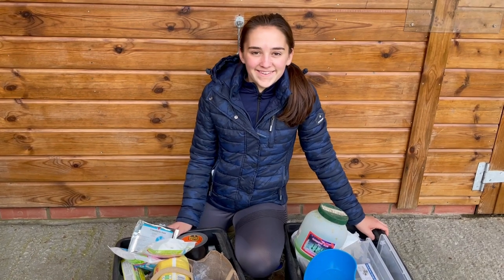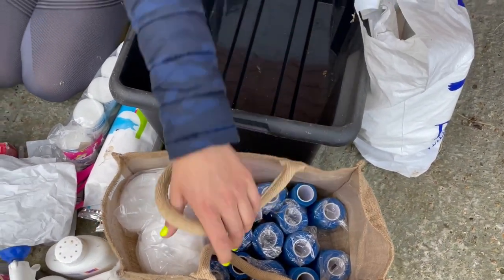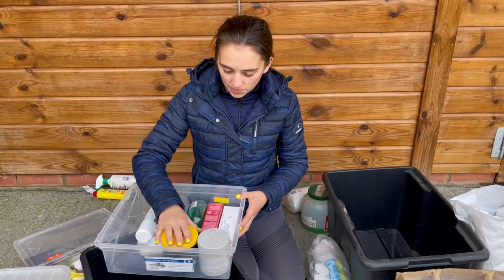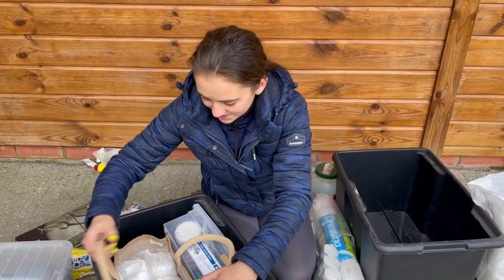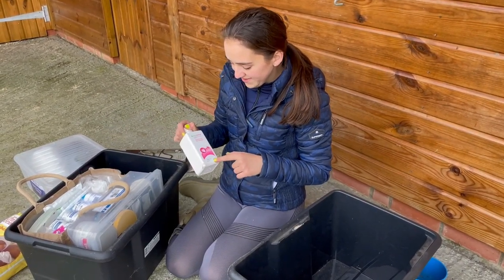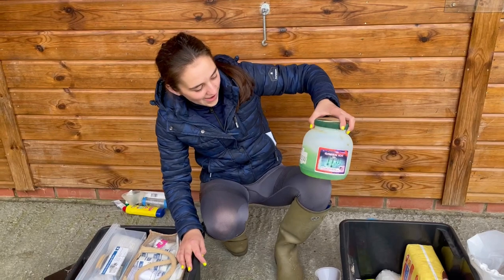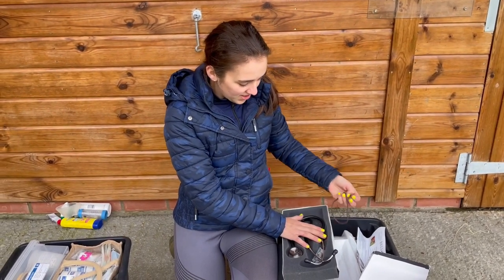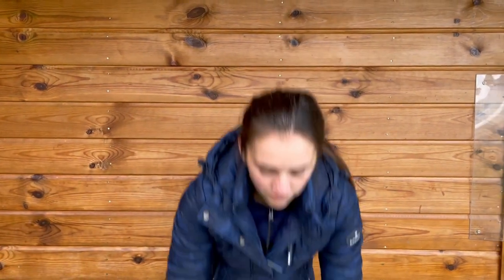Equine First Aid Kit | Shadow the Unicorn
Following on from last weeks video today we are looking at equine first aid kits!!

A massive thank you to all of my amazing sponsors who offer me so much support:

My name is Lily and this is my channel so I guess you are wondering why it's called 'Shadow The Unicorn'.  Well -  Shadow was in fact a unicorn, we very sadly lost Shadow in September 2018 however he is fondly remembered in all my vlogs and videos.

I love to make videos about horsey stuff and make them fun.  I vlog about all sorts - horse care, videos of me riding, dressage tests and even mucking out!  You will of course meet my horses, Perry the biggest on the yard, Diamond who is the only mare, Foxy who thinks he is a Dressage diva, Wally the first Miniature we had and of course Parsnip the smallest recruit who is a cheeky little 32" chap .  Of course there is lots about me too as I aspire to be a Dressage rider💕

Meet Team Unicorn:
Perry is Black, aged 6 and a 16.1hh Hannovarian Gelding
Diamond is Dark Bay, aged 12 and a 15.2hh Oldenburg Mare
Foxy  is Bay, aged 10, and a 15.1hh British Riding Pony Gelding
Wally is Silver Dapple, aged 2 and is an 8hh American Miniature Horse
Parsnip is Black, aged 2 and is a 32" American Miniature Horse
(there are other pony team members that we have loved and lost along the way it has been a very very tough journey❤️)

If you are a business that would like to sponsor me or would like to send me some of your products which I will happily review for you please contact me via my instagram account @shadow_theunicorn or find me on Facebook @shadowtheunicorn

Thank you so much for supporting my channel it means so much to me.

Lily xx